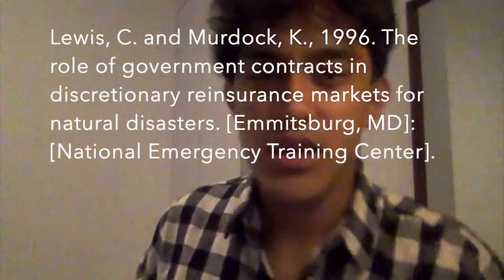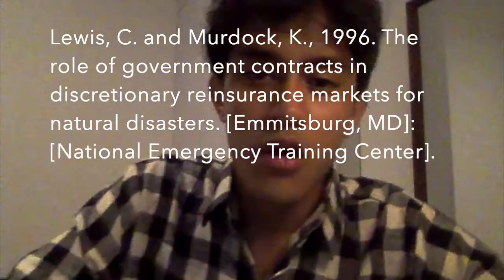Risk Management in Public Sector Midterm Exam_Rahmat Haidar (425587)